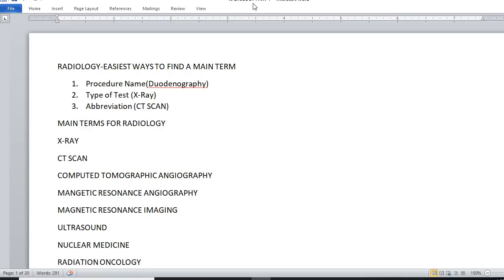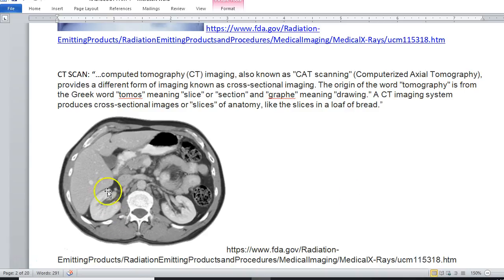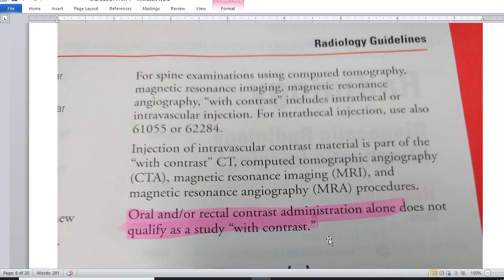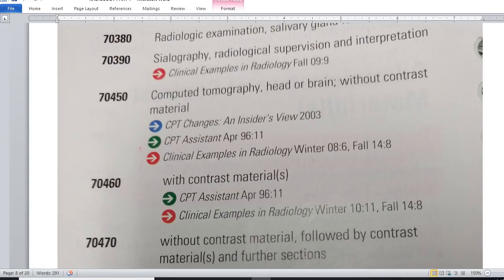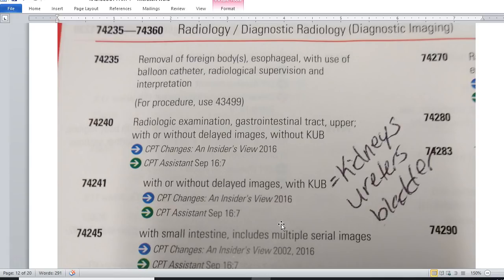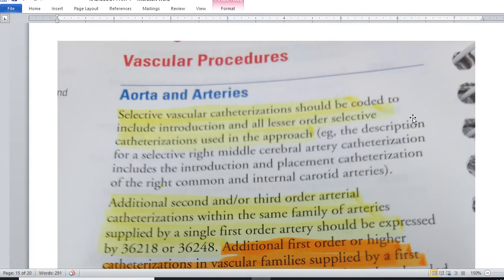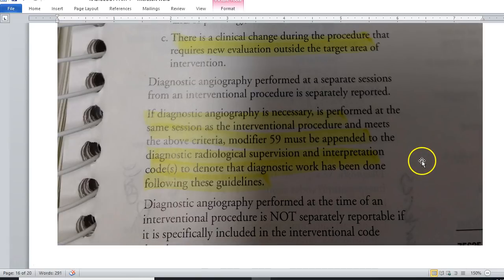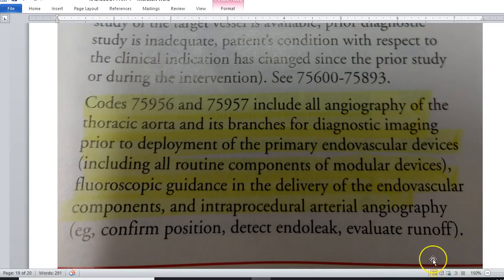RADIOLOGY PART 1 guideline breakdown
Radiology from X-rays to Ultrasound with guideline breakdown